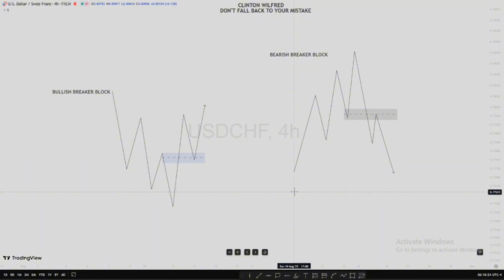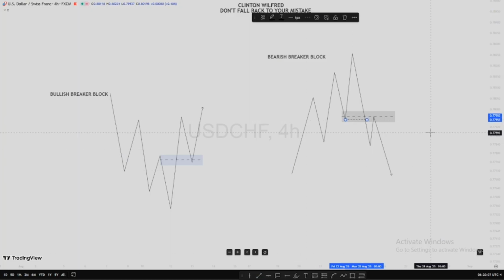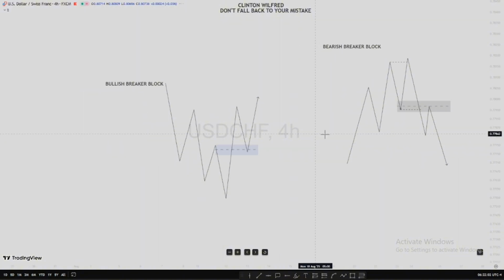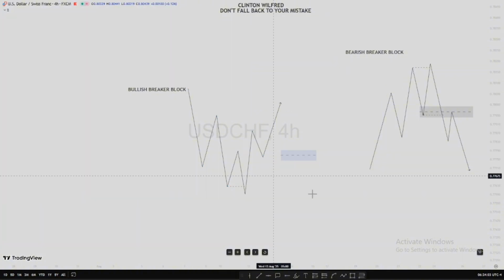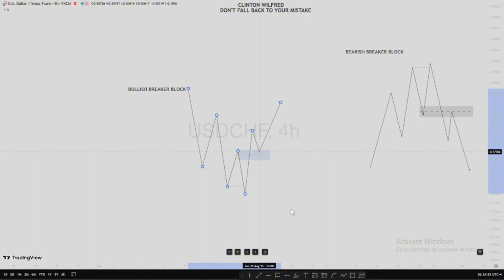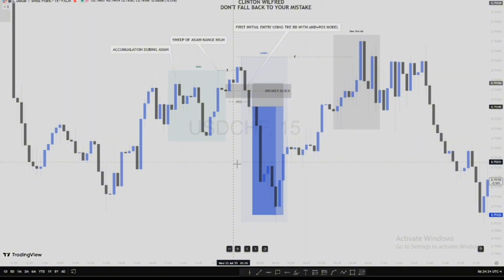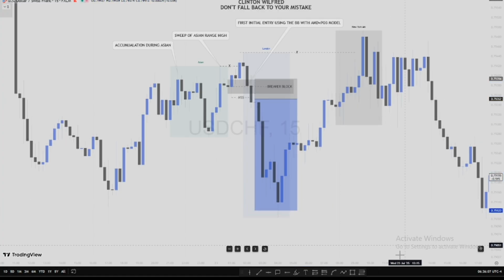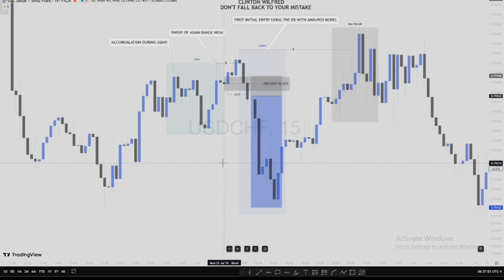Breaker Blocks Simplified - ICT Concepts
In this video, I break down ICT Breaker Blocks in the simplest way possible. You’ll finally understand what they are, how they form, and how to use them to catch high-probability entries in the market.
No confusing terms — just clear, practical price action you can apply today.

📊 What You’ll Learn:

What a breaker block truly represents

How to identify valid breaker blocks on your chart

The difference between mitigation blocks and breaker blocks

Real chart examples using the M15 timeframe

How to trade them step-by-step

💡 Perfect for traders who are tired of overcomplicating ICT concepts.

👇 Watch till the end — it might change how you see market structure forever.